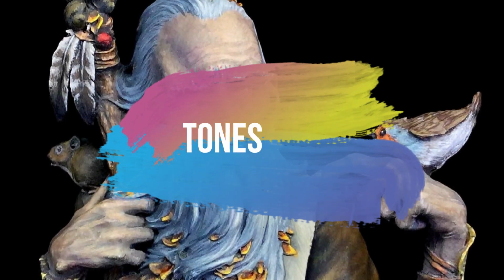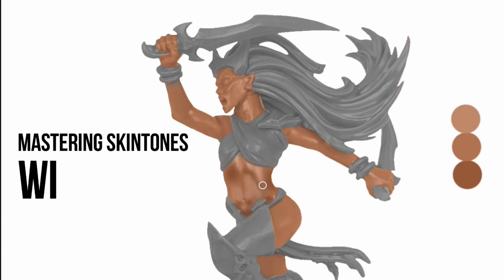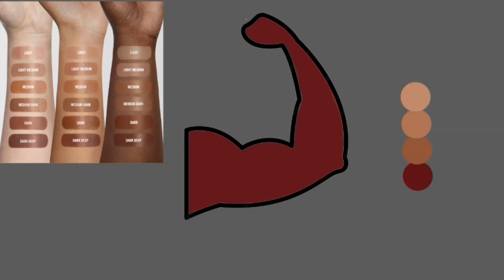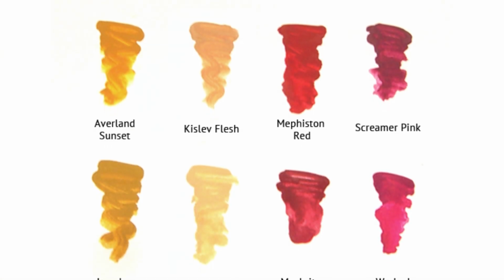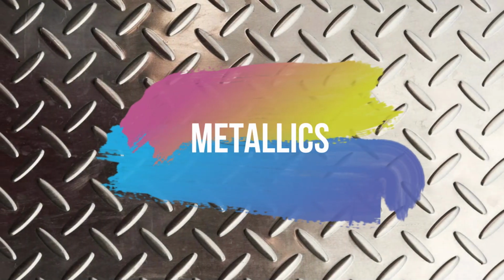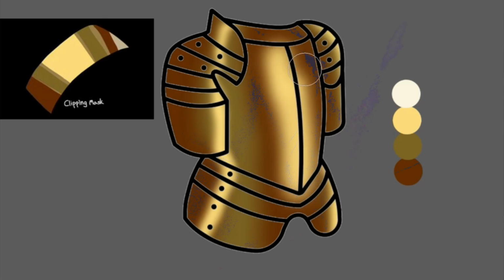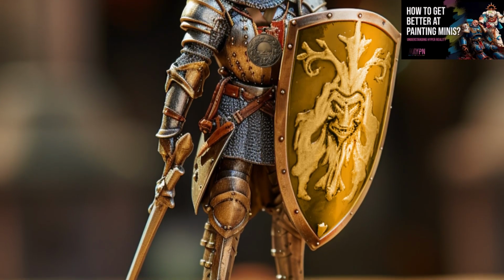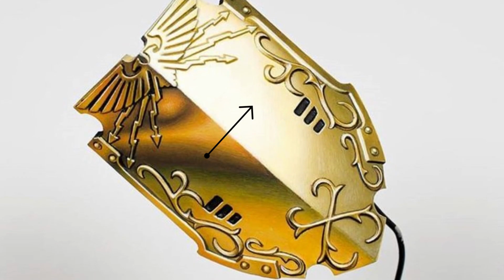How to Get Better at Painting Minis: Understanding Colour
Colour is something we can see, yet we don't think about it. Much like walking we just do it...but when it comes to painting 'just doing it' doesn't help. Learn about how we see colour and why sometimes the colour you want to achieve and the colour that is painted on your model don't match and how to make it more accurate.

Timestamps
0:00 Introduction
0:22 Reading Colour
1:40 Midtones
3:00 Skintones
5:02 Black and White
8:10 Metallics
10:42 Conclusion
11:51 Outro
12:20 After credits scene

We put a tremendous amount of effort and time into these videos each week so we hope you enjoy them, if you like them share them!!! Of course we always love comments and all engagement like, likes helps.